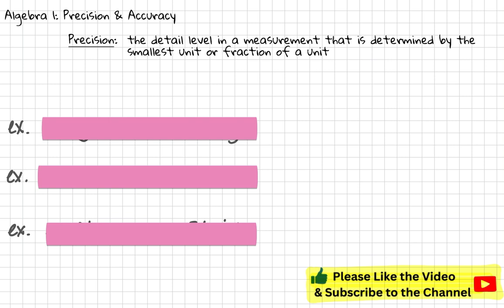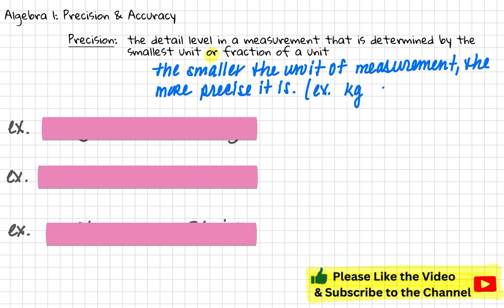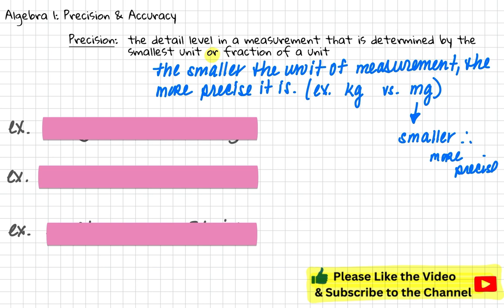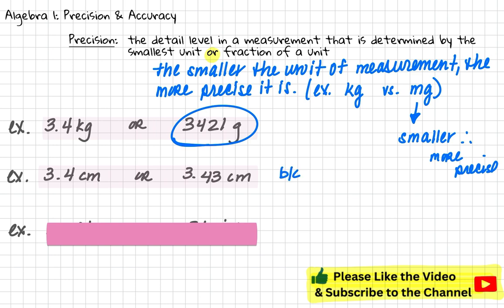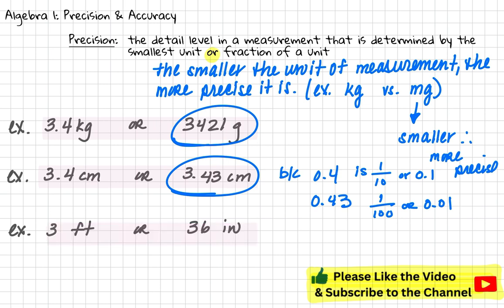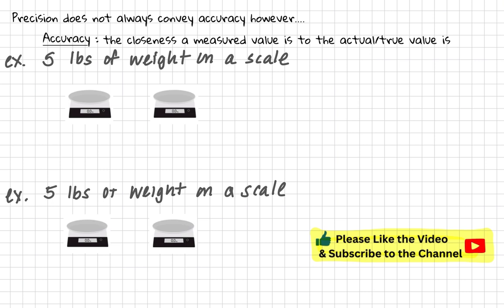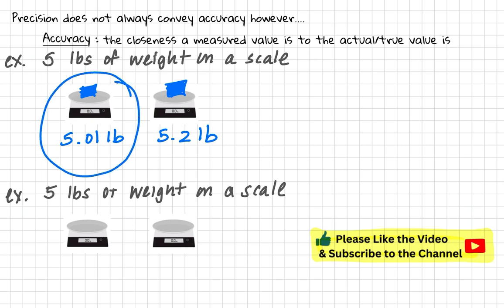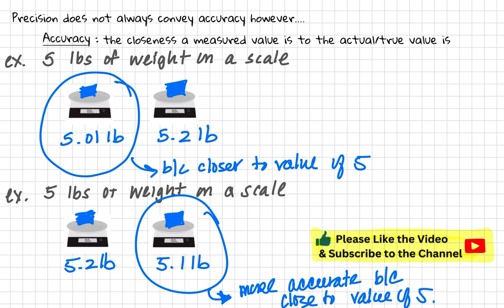Precision & Accuracy: Algebra 1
This video goes over the concept of precision and accuracy. Below are the links to practice problems to help build confidence in understanding the material.